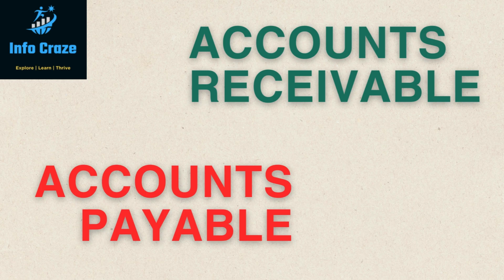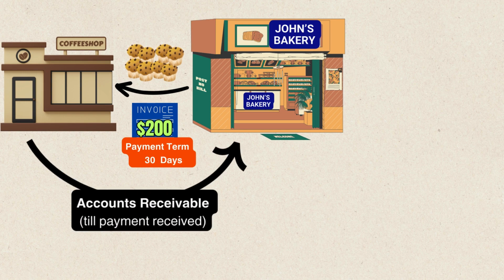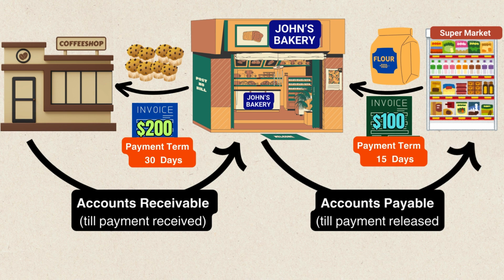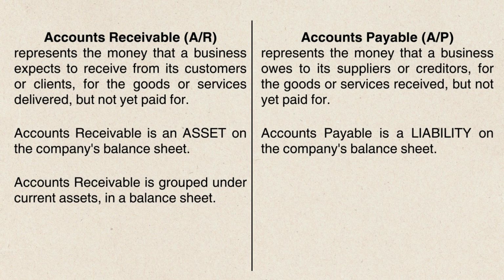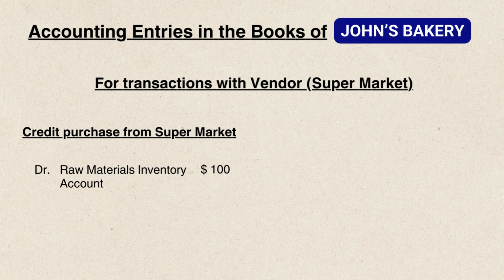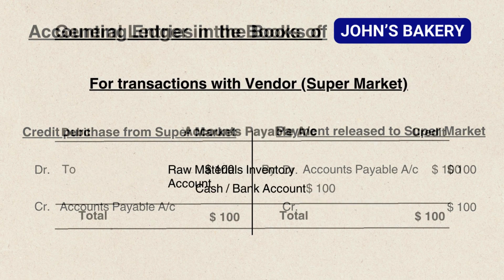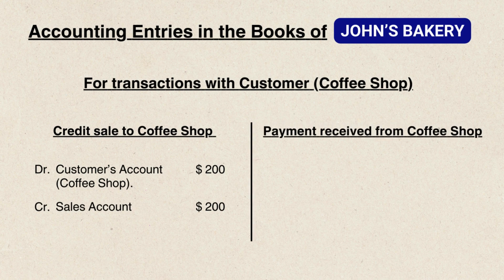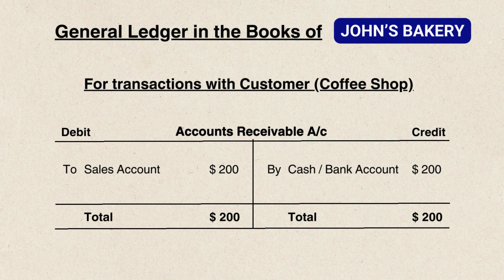Accounts Receivable and Payable | AR | AP